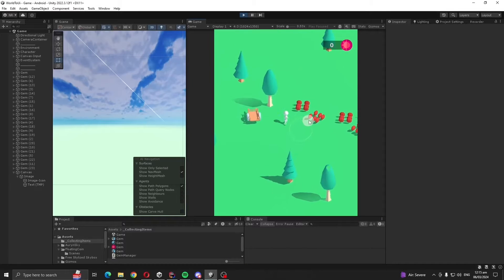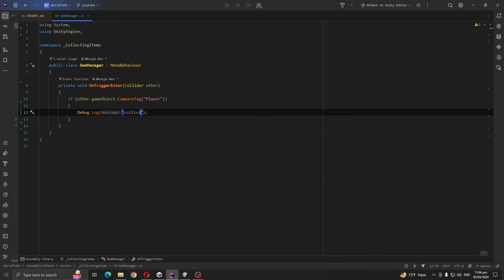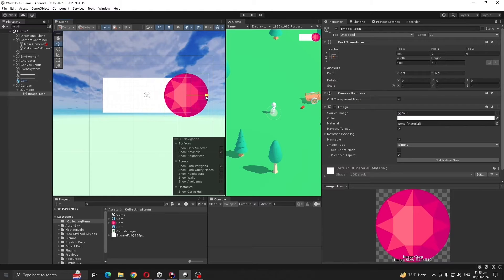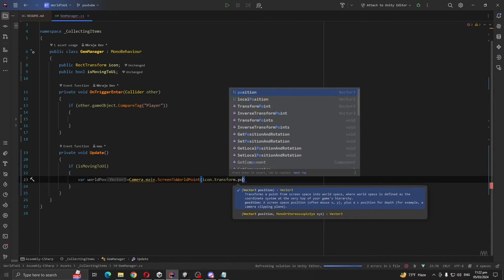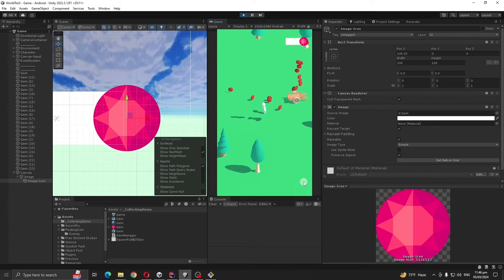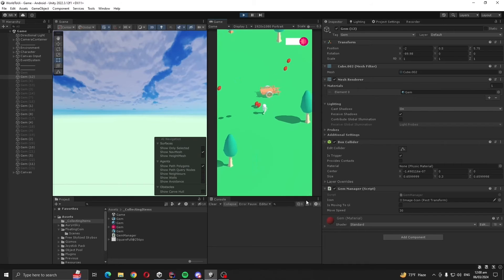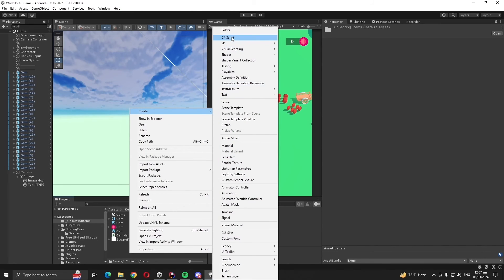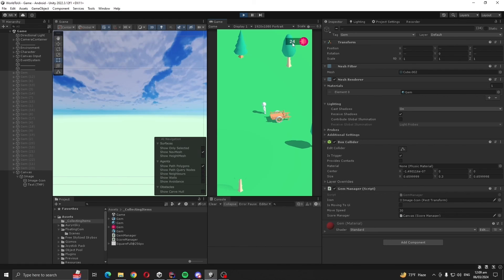How to move a 3D object to UI in Unity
🎯Learn how to seamlessly integrate 3D objects into your Unity user interface with this step-by-step tutorial. 🌟

⏰ Timestamps:
⏳ 0:00 - Intro
⏳ 0:10 - Scene Set Up
⏳ 0:24 - Collectable
⏳ 2:58 -UI Set Up
⏳ 5:16 -Move Implementation
⏳ 10:30 -Trail
⏳ 11:50 - Score
⏳ 14:48 - Outro

💖 If this tutorial has been helpful, your support through likes, shares, and subscriptions would mean the world. 🚀👍 Thank you for being a part of our Unity community! 👊

Trail Effect Unity, Trail Renderer Unity. Unity Beginner Tutorial